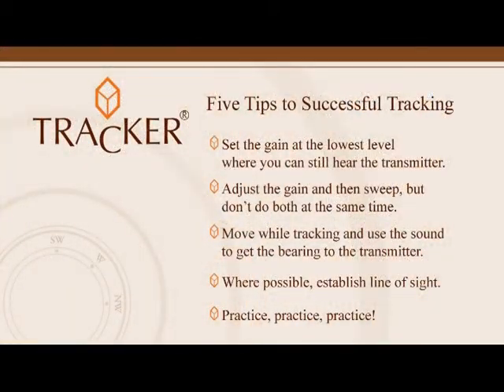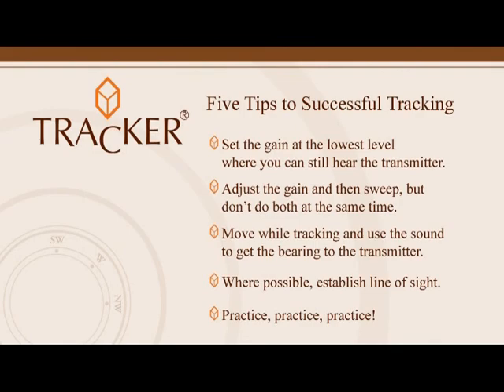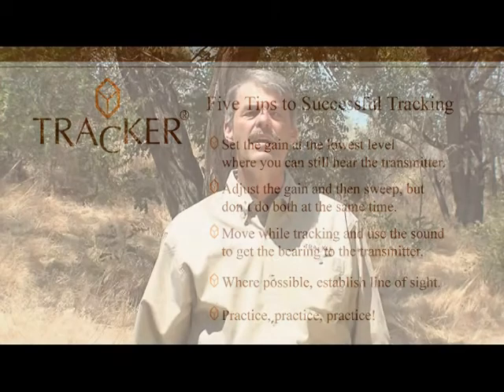Tracker Radio - Tips for Successful Tracking (11 of 17)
Five tips to help you overcome tracking challenges.